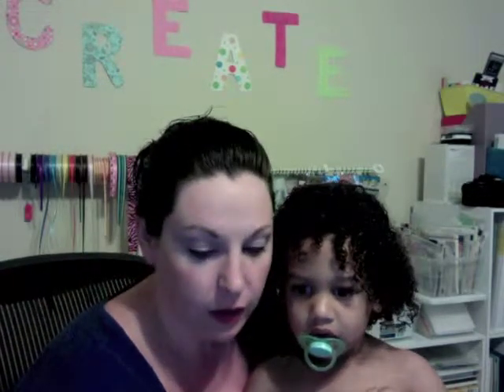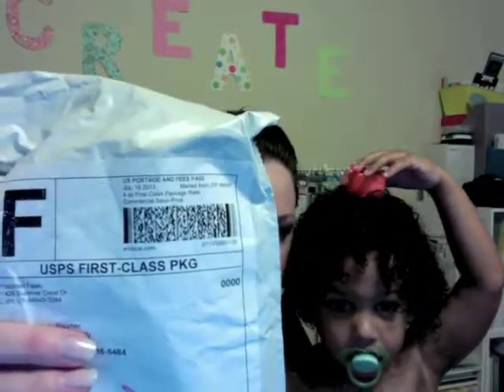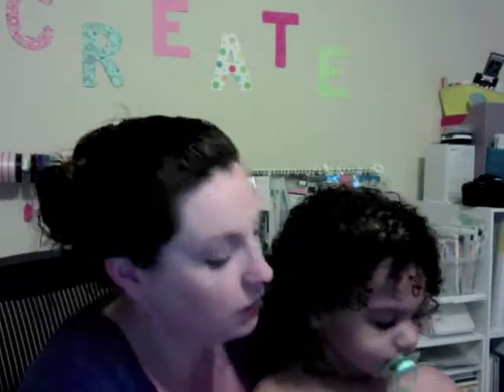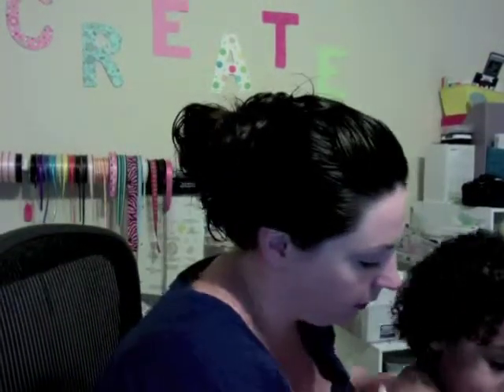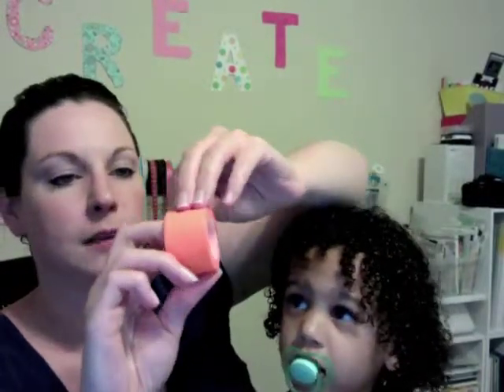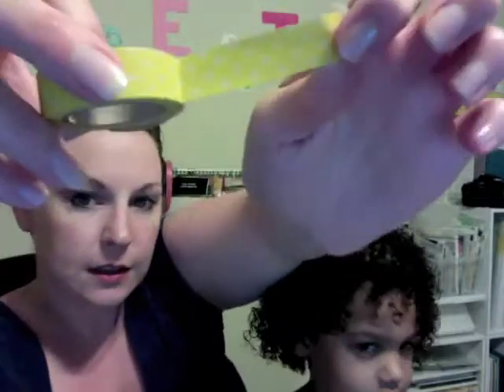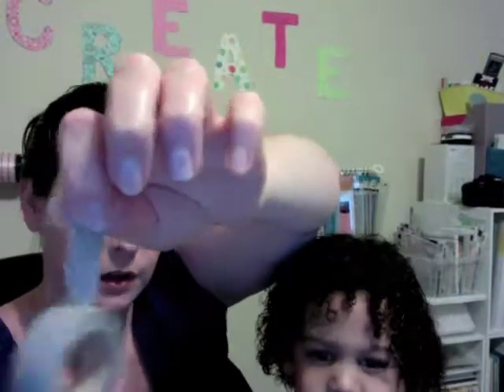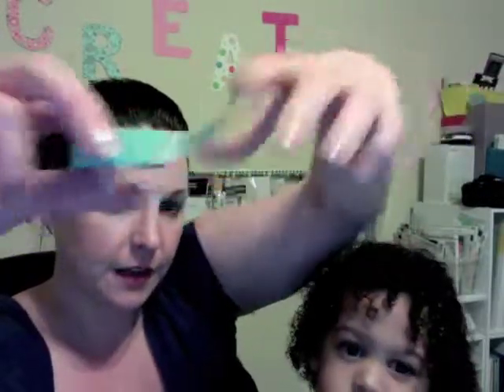Freckled Fawn Washi Grab Bag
Hello everyone!  Here's what I got in my $5 Washi grab bag from Freckled Fawn... with a little help from Calen.

Thanks!